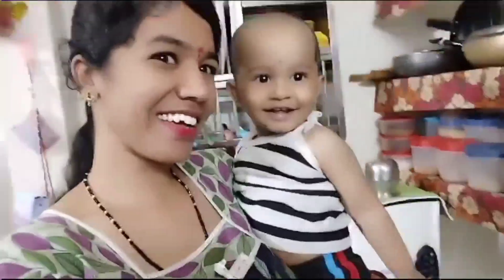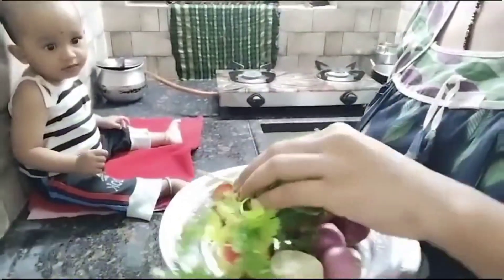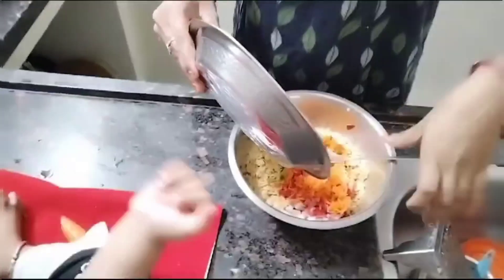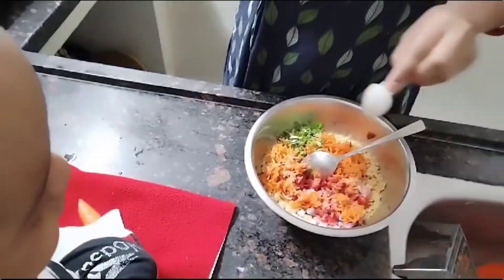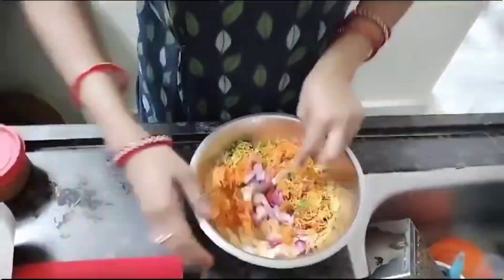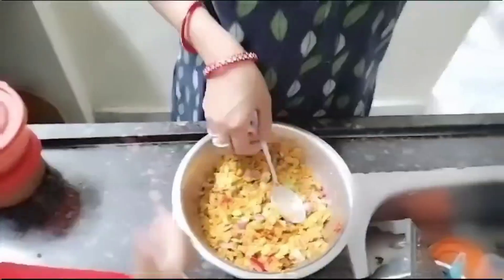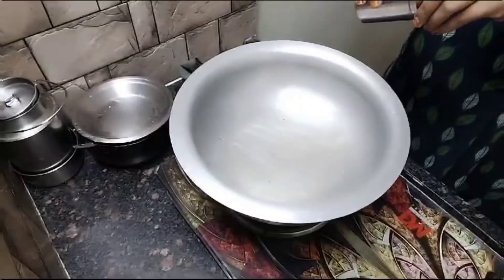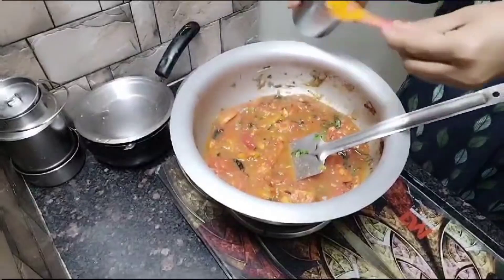ఈరోజు ఫ్యామిలీ కోసం నిప్పట్ బెల్ట్ చేశాను # murthy roushani vlogs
ఈరోజు # సాయంత్రము # ఫ్యామిలీ కోసము నిప్పట్ బెల్   చేశాను# murthy roushani vlogs